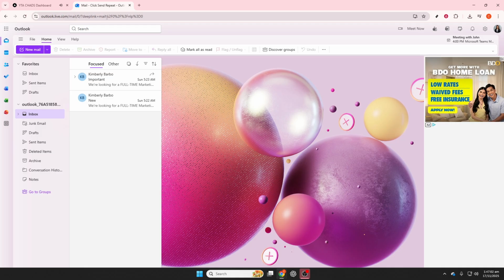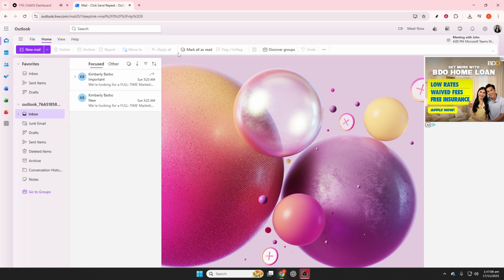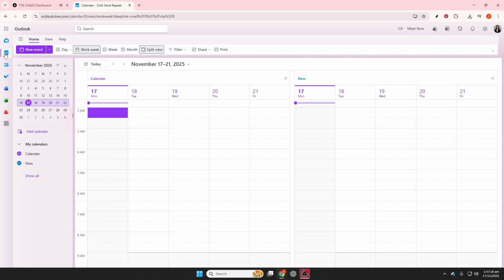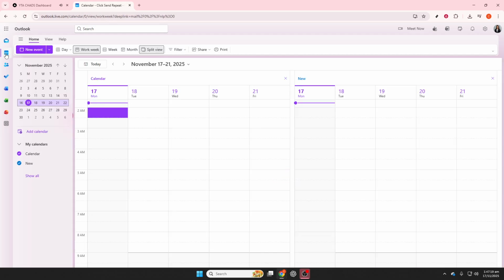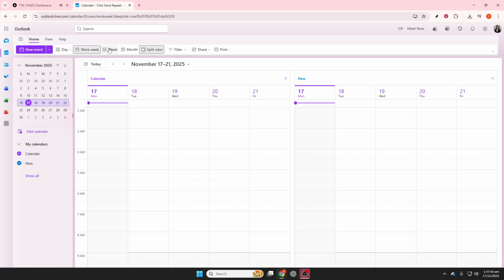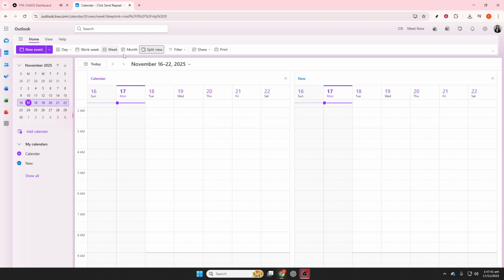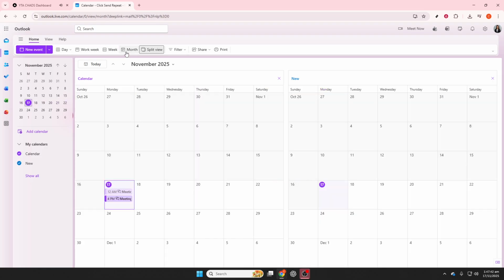How To Check Someone's Calendar In Outlook 2025 Step by Step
Are you tired of guessing when your colleague or manager is available? The fastest way to schedule a meeting, check for availability, or find a quick slot for a chat is by directly viewing their Microsoft Outlook Calendar! This only works if they've granted you permission, but once you have it, scheduling is seamless.

In this efficient 2025 step-by-step tutorial, I’ll show you the quickest method to successfully open and view someone else's shared calendar inside your own Outlook application, making team collaboration instant!